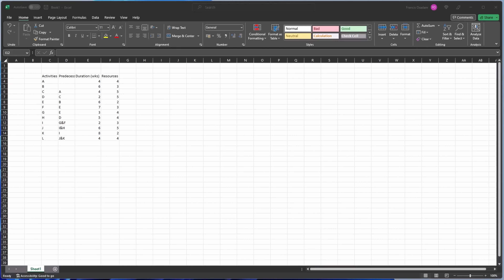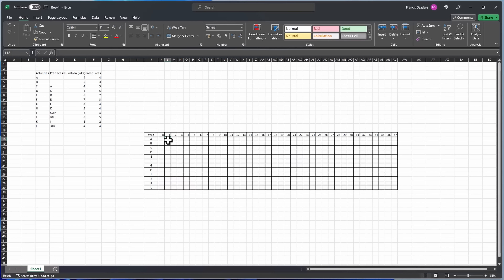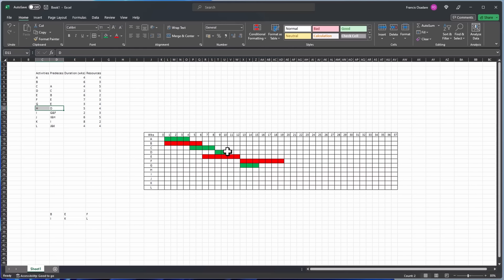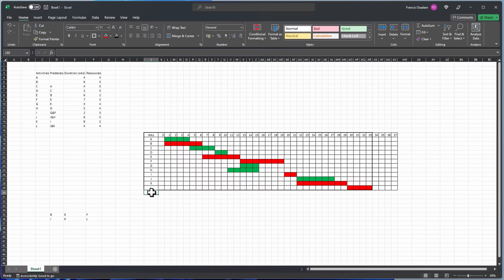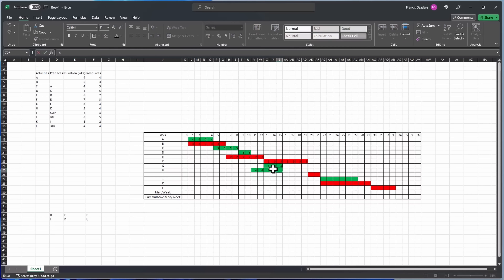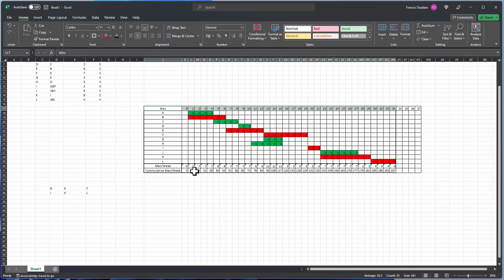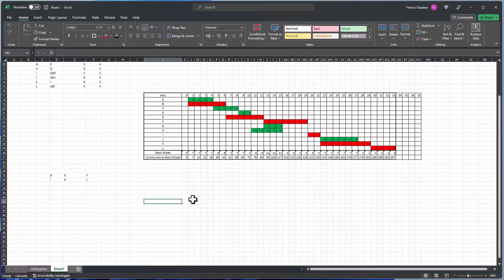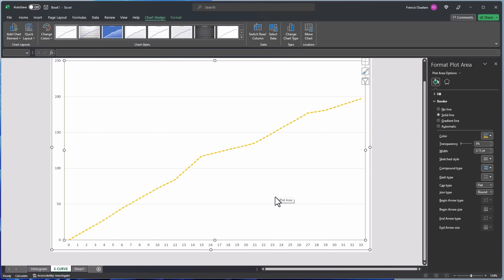How to Optimize Project Scheduling with PERT/CPM and Find Critical Path - Part 2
Welcome to our three-part tutorial series on project scheduling using PERT/CPM and how to find the critical path. In this series, we'll cover all aspects of project scheduling, from constructing a project network to creating histograms and S-curves in Excel and P6 Primavera.

As a thank you to our viewers, we're offering a free copy of our book, "Supercharge Your Project Management with CPM: A Complete Guide to Finding Your Critical Path". This comprehensive guide covers everything you need to know about critical path analysis and project scheduling, and is a valuable resource for both beginners and experienced professionals.

There's no catch - we're offering this as a way to give back to the community and help more people succeed in project management.

In part one of the tutorial series, we'll focus on the network diagram and how to identify the activities and their dependencies. We'll also perform forward and backward passes to calculate the earliest finish and latest start times for each activity, and determine the project completion time and slack values.

In part two, we'll dive deeper into Excel and cover how to create a Gantt chart, histogram, and S-curve. These tools will help you visualize your project timeline and resource allocation, allowing you to optimize your project scheduling.

Finally, in part three, we'll cover how to create a complete project schedule in P6 Primavera. This includes defining activities, duration, resources, and identifying the critical path. We'll also show you how to create a histogram and S-curve in P6 Primavera.

Whether you're new to project management or looking to enhance your skills, this tutorial series is a must-watch for anyone interested in project scheduling and critical path analysis.

Supercharge Your Project Management with CPM: A Complete Guide to Finding Your Critical Path